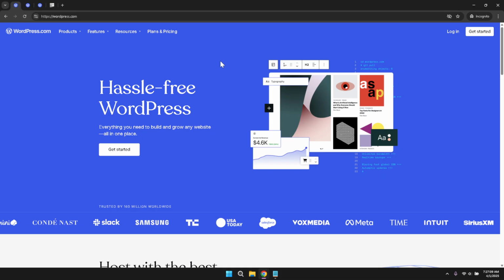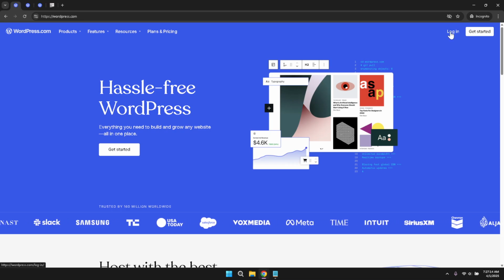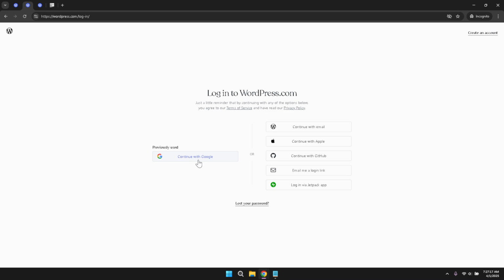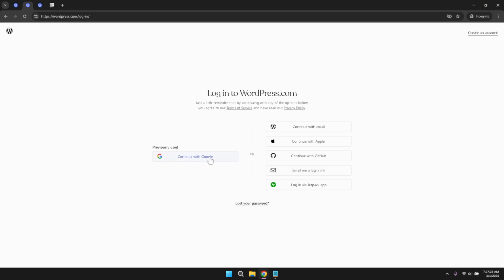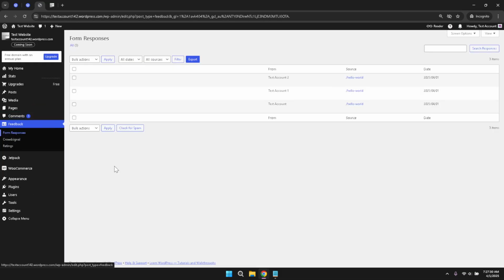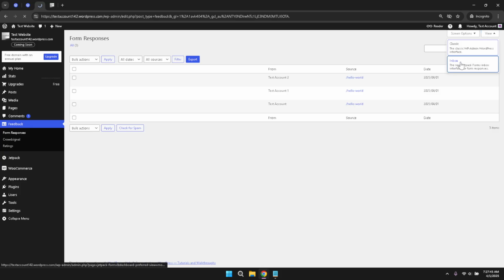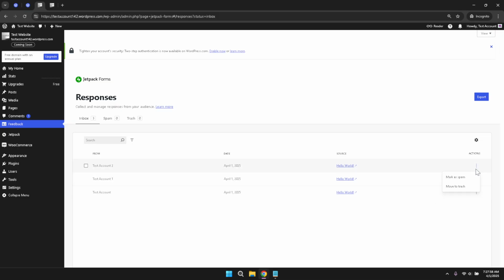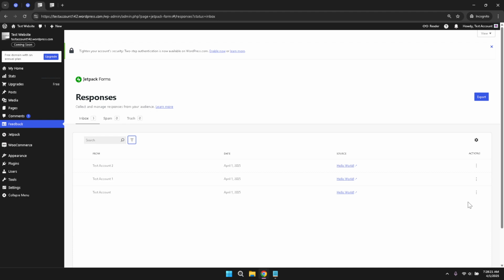How to Switch to Inbox Mode in Responses in Wordpress (Full 2025 Guide)